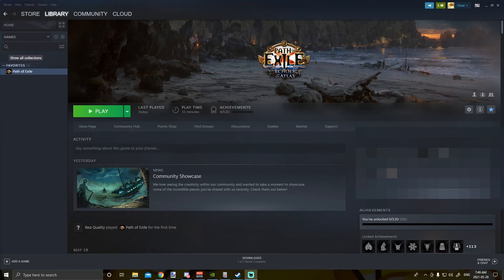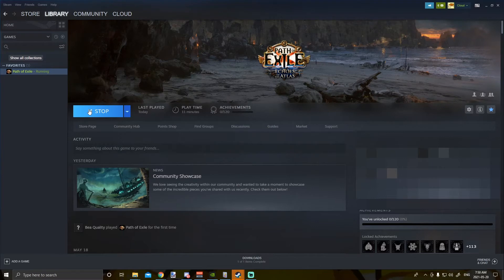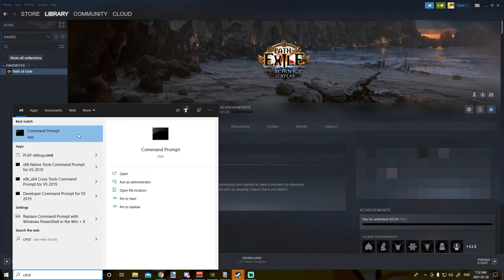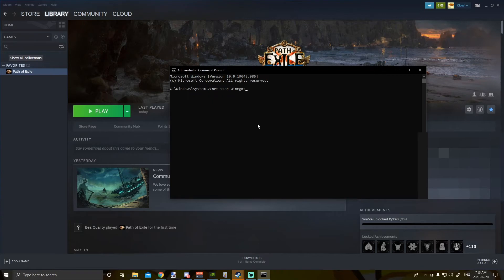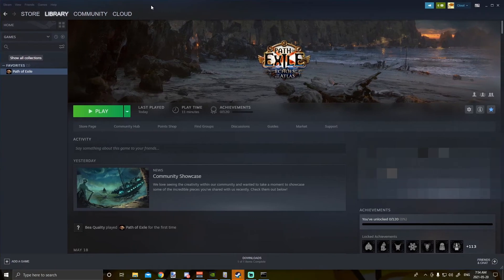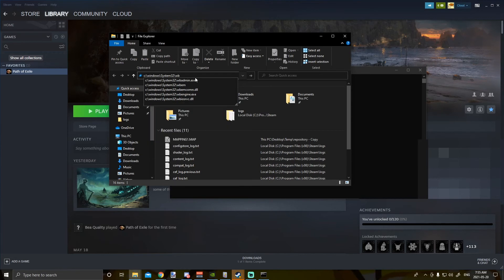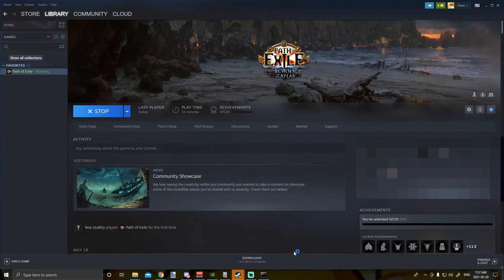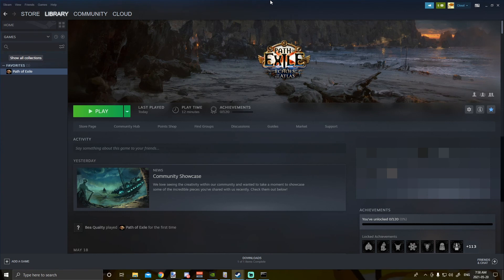How to fix Path of Exile when it won't start/launch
This is a video on how to fix path of exile application launch issue. Hello Everyone. So I've basically spent the last two days trying to figure out why Path of Exile won't launch when you click on start. It will also not start when I try to launch it via the stand alone client that you can download from the website. So apparently the issue according to what I've read is due to a corruption with the wmi repository, which was corrupted probably with a windows update.

NOTE: DO NOT TRY THIS UNLESS YOU'RE POSITIVE ABOUT IT, IT CAN BREAK SOME APPLICATIONS THAT USES THE WMI REPOSITORY.

Symptoms:
- When clicking on play or double clicking on the desktop icon the game will not start
- the only thing that gets logged is an error in the event viewer which states something like the following: "Faulting application name: PathOfExile.exe, version: 0.0.0.0, time stamp: 0x609a0bfc"

What I've tried:
- reinstall/redownload the game many times
- reinstall gpu drivers
- install an older gpu driver
- reinstall steam
- tried using the standalone client
- tried to update bios
- launching the game via nvidia experience
- uninstall some windows update